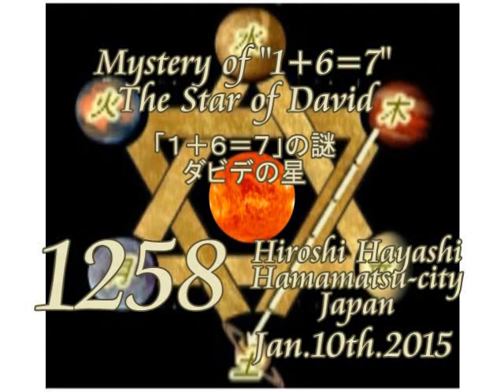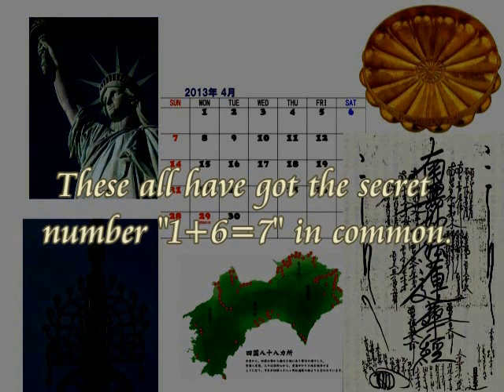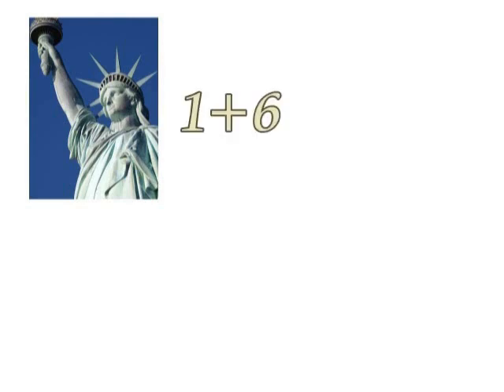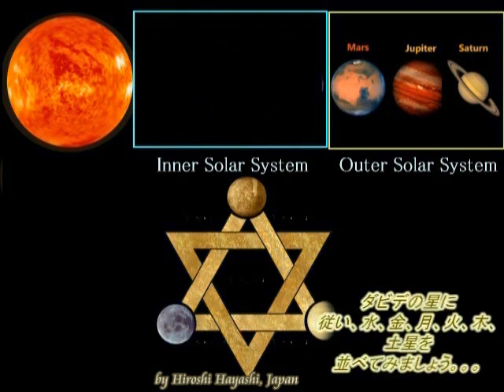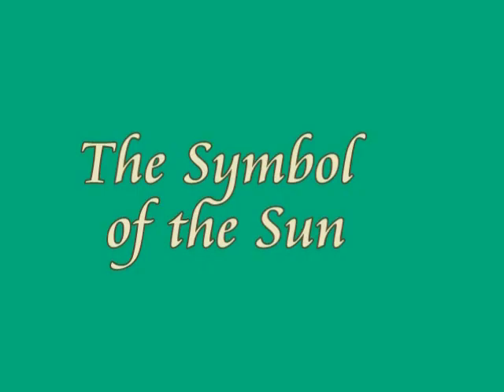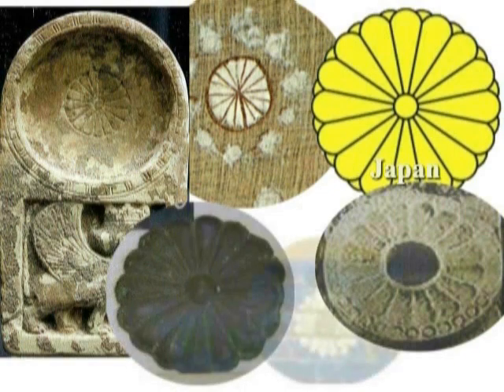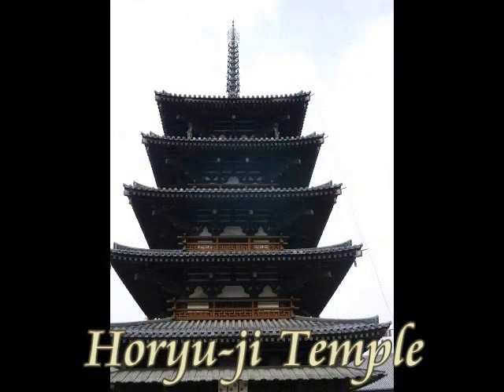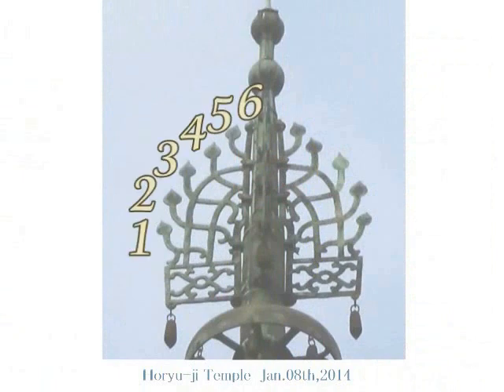1393CE+1 1258 Mystery of Secret Number of 1+6=7 Why we have seven days a week by Hiroshi Hayashi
1393
Secret Math Theory of "1+6=7" Theory
アイデアの盗用、転用、流用は禁止です。

Hiroshi Hayashi
April 21st, 2015　(Jan.02nd,2014)
２０１５年０４月２１日

Hiroshi Hayashi's Mysterious World of Ancient Times